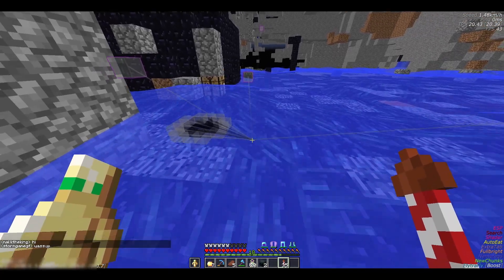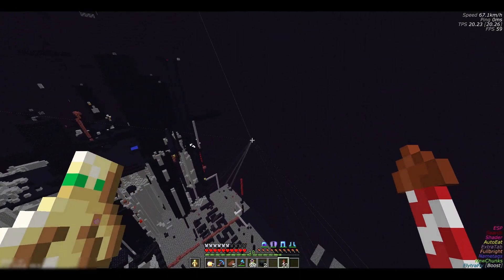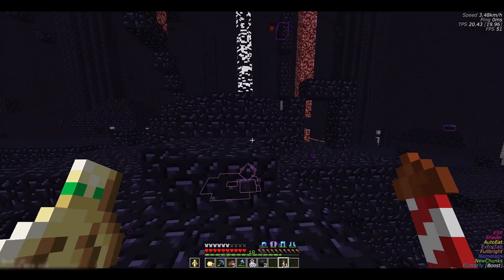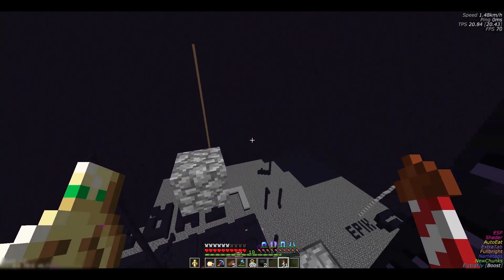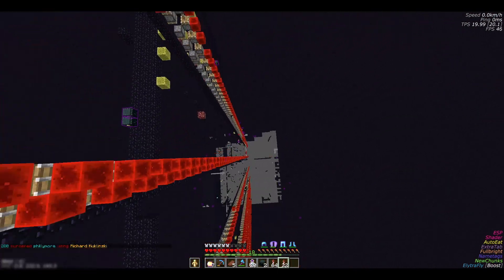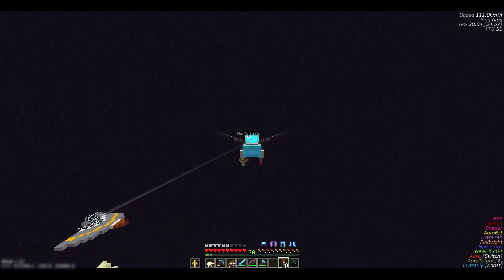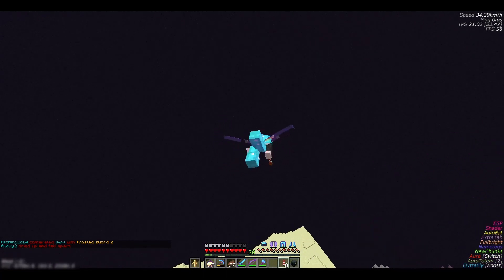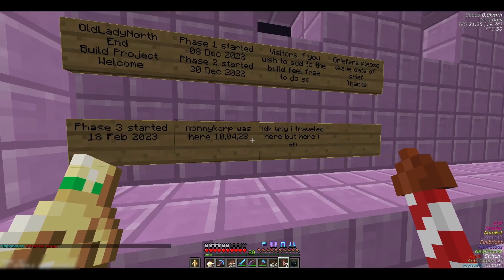Back to the End pt4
Back into the End we go